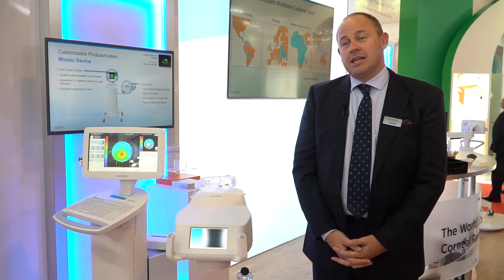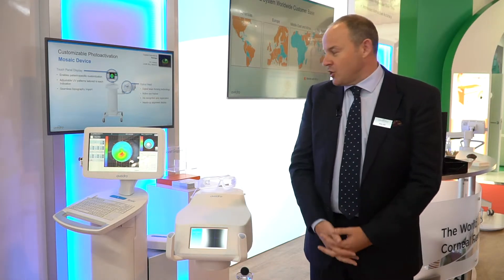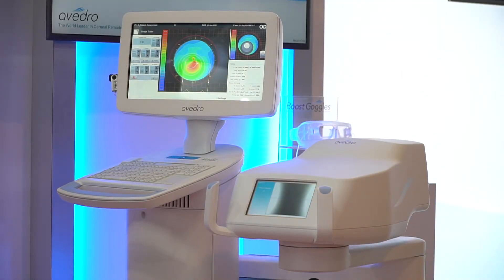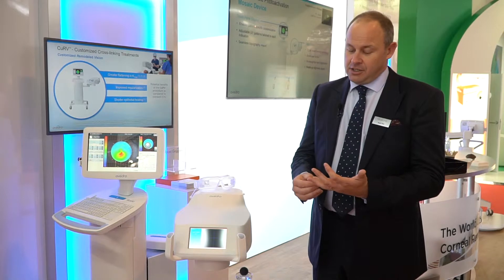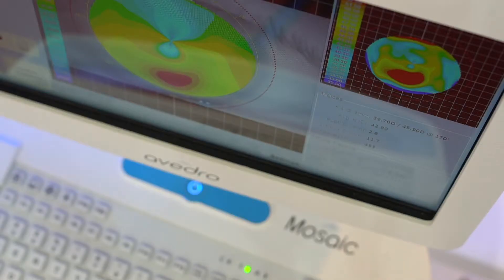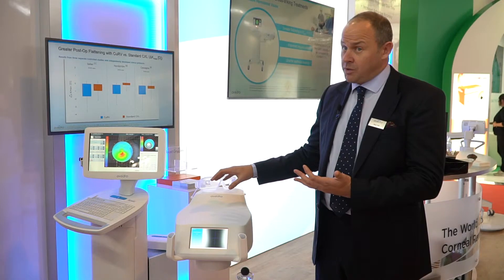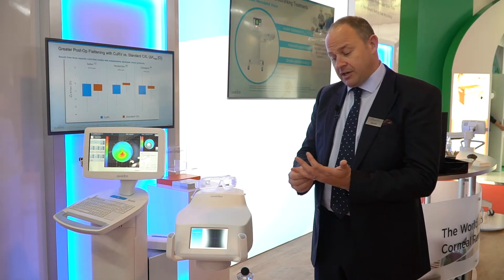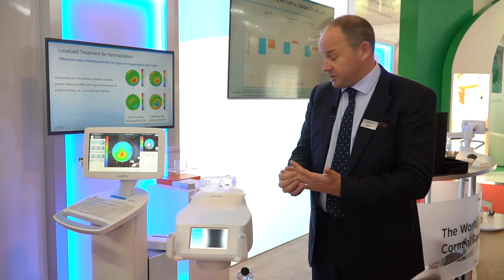OPTO HELLAS: Official presentation of the Mosaic from Avedro